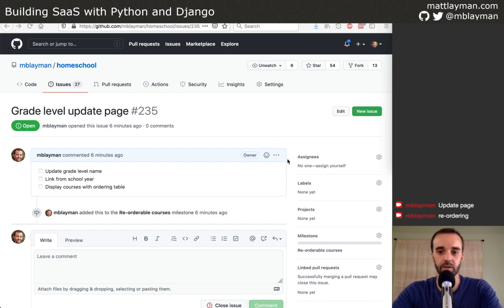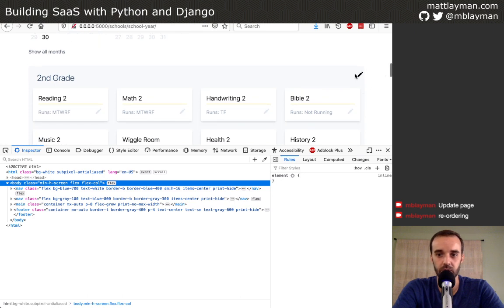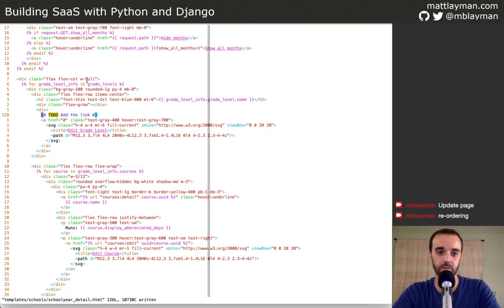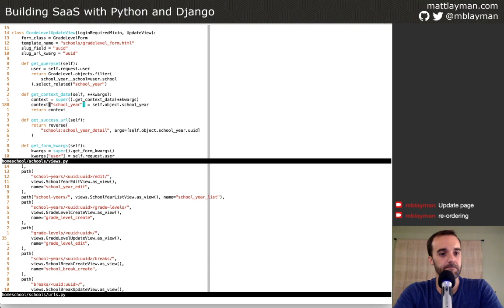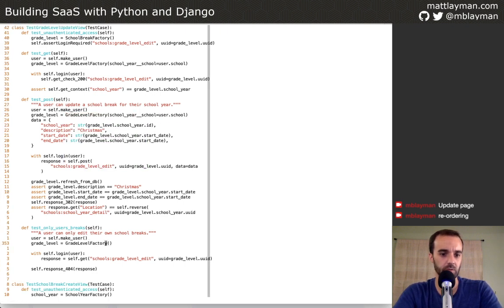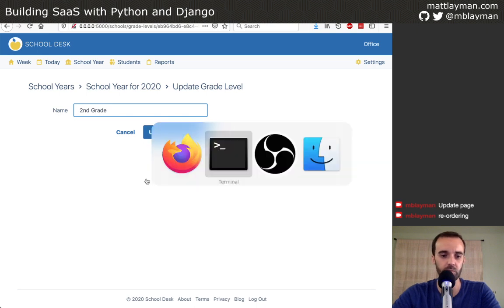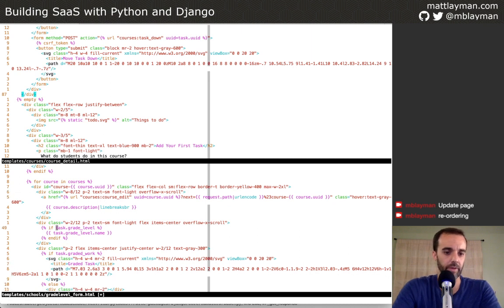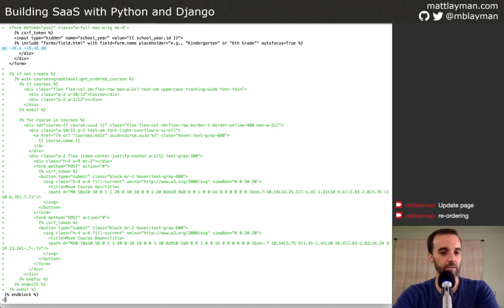Reordering Models - Building SaaS with Python and Django #80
In this episode, we looked at an UpdateView for the GradeLevel model in the homeschool application. Along the way, I had to display some UI elements on the grade to give users the ability to adjust the ordering of courses within their grade level.